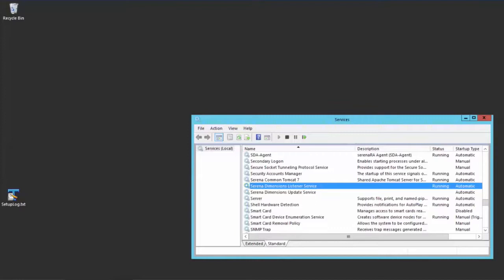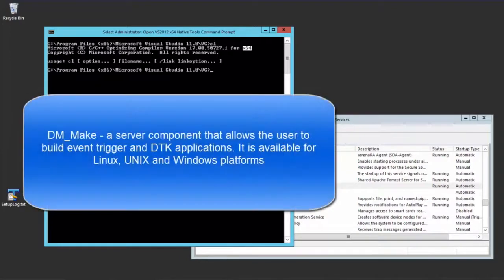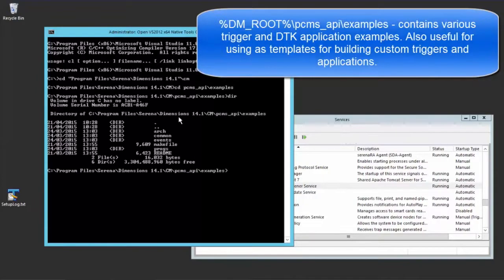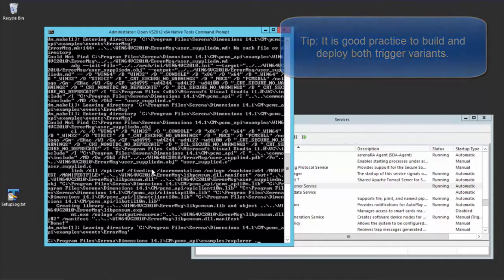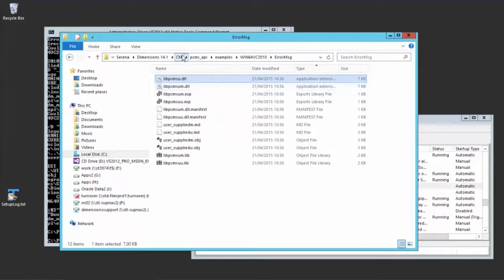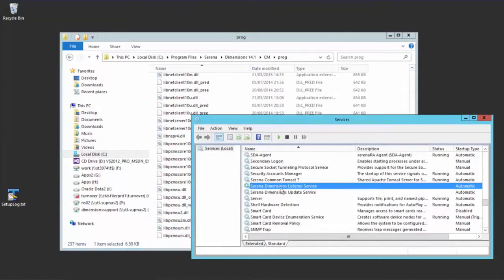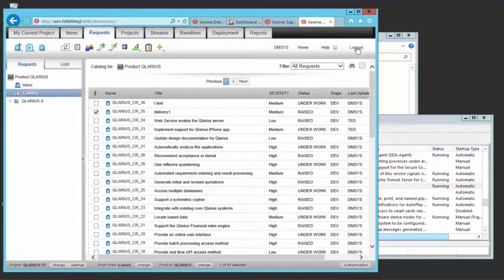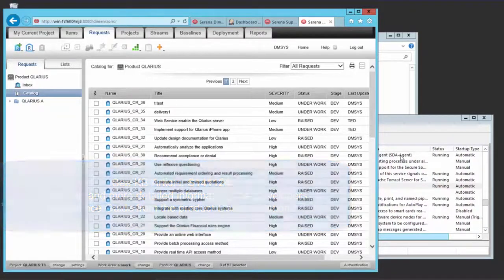Dimensions CM Getting Started with Event Triggers